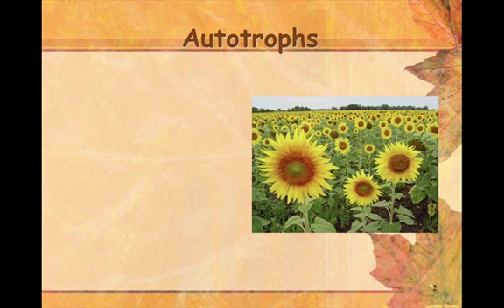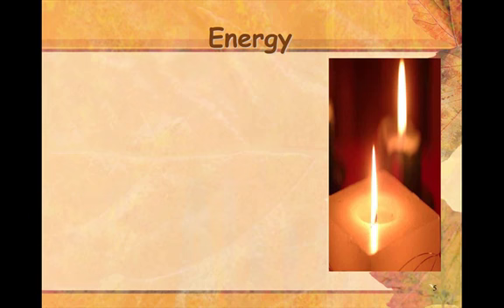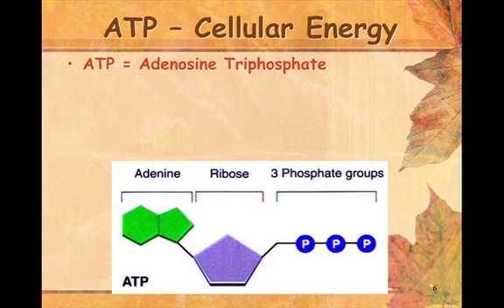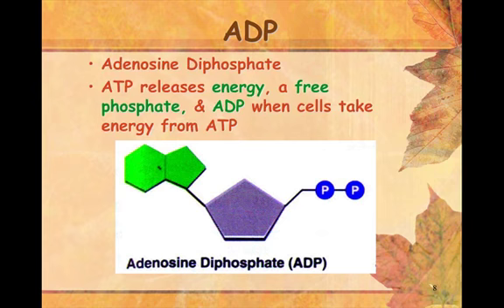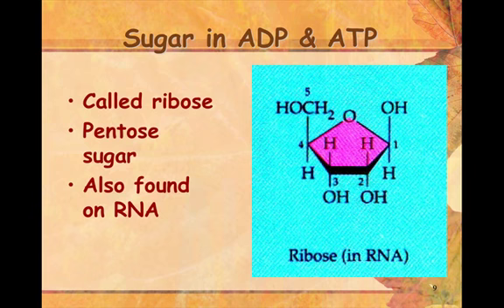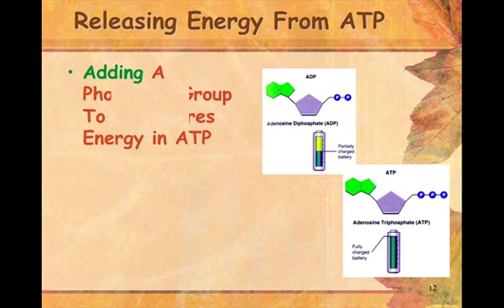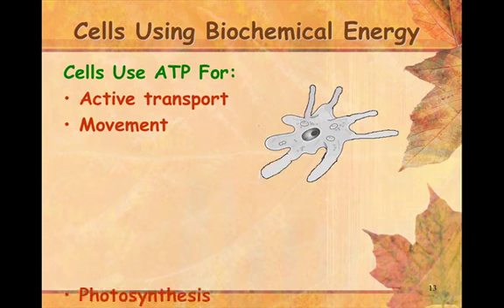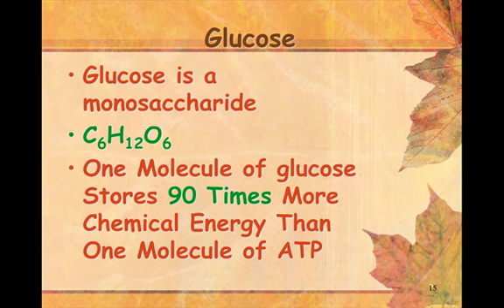Section 8-1 Energy and Life